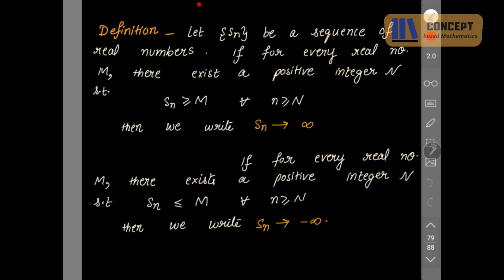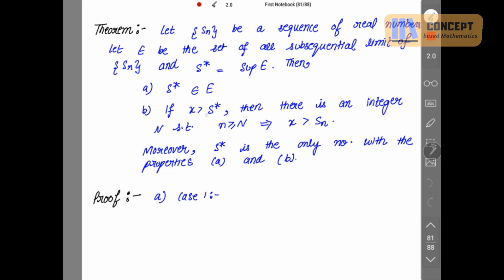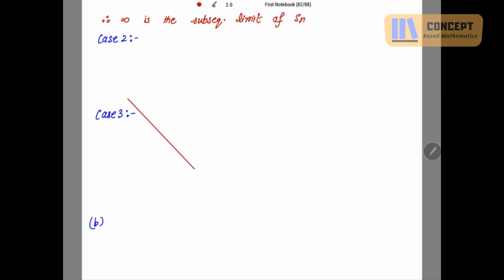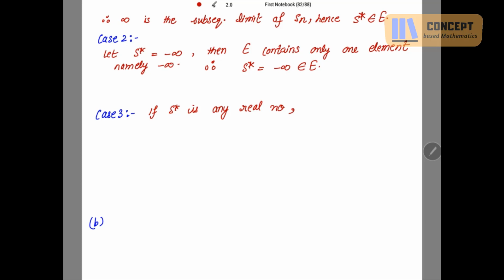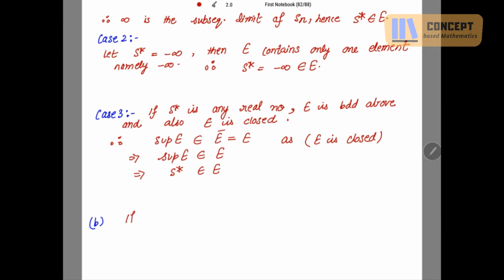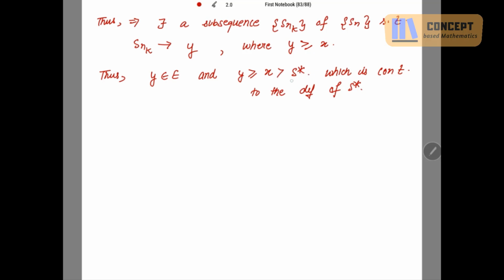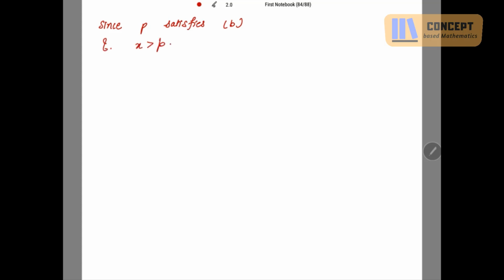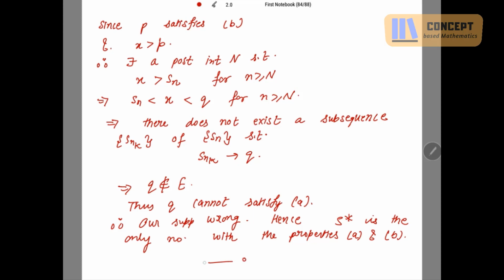Upper and Lower Limit of the Sequence of Real Numbers & Subsequential Limits